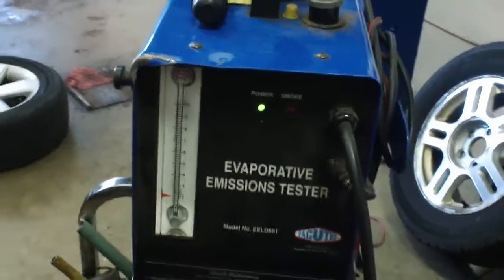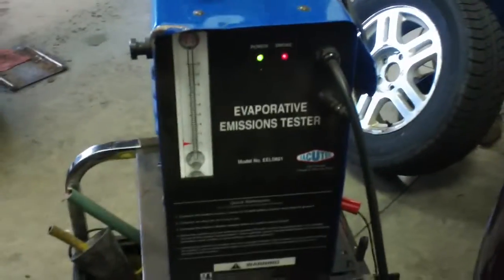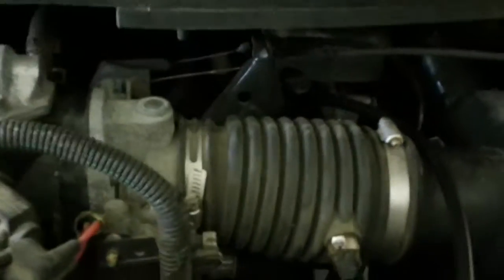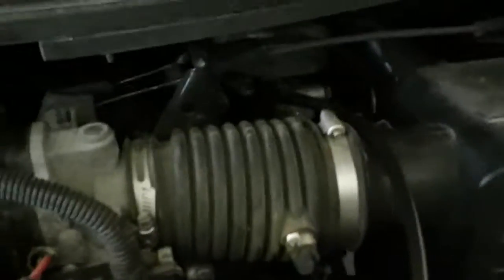Smoke Machine to diagnose a brake fault?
In the Service Bay Today, we have a Ford Freestar customers complaint was hard brake pedal and SES (Service Engine Soon) light on. Rolling out one of the most useful tools in the shop the Evaporative Emissions Tester, we diagnose a brake failure and the SES light. Auto Safety Center 3700 W. Washington St. West Bend Wi 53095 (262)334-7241